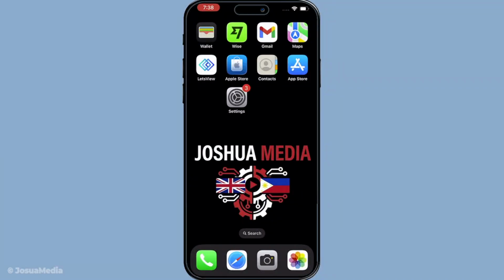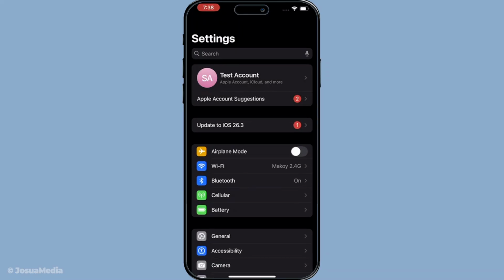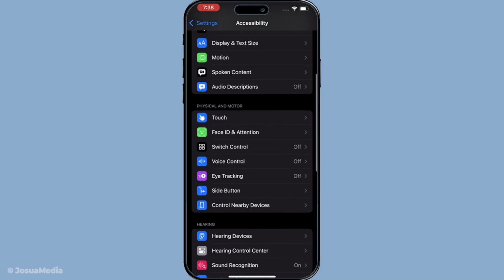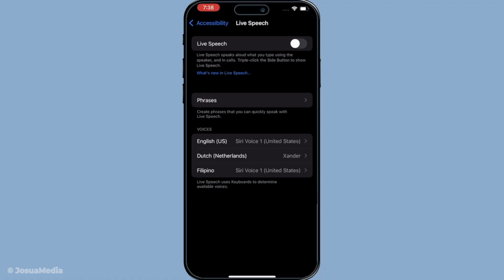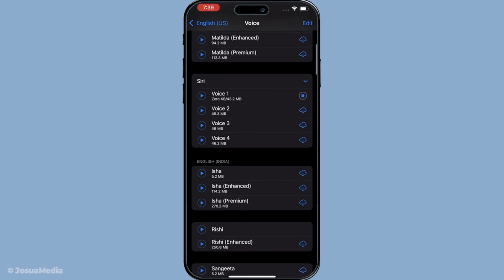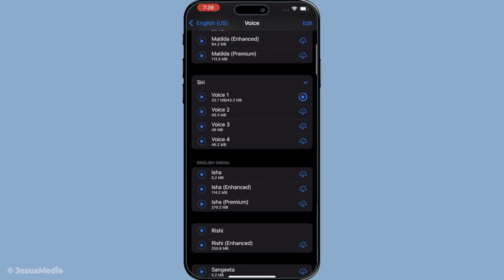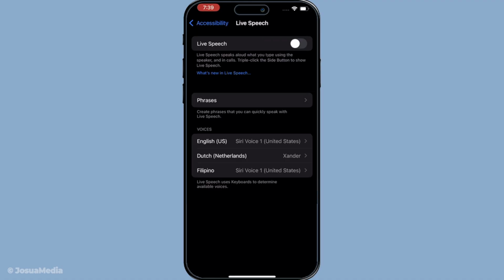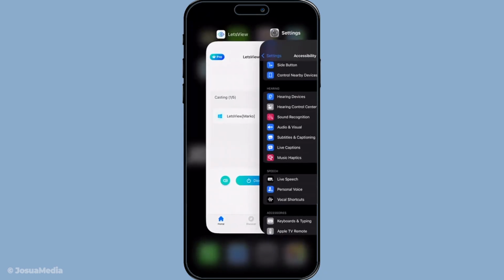How to Change Live Speech Voices in iPhone (2026 Guide)